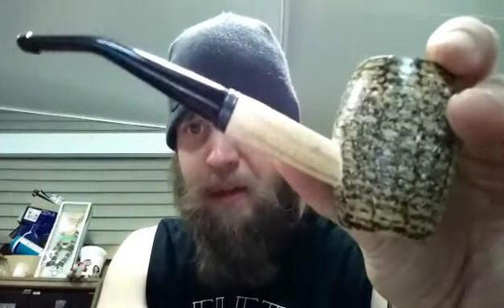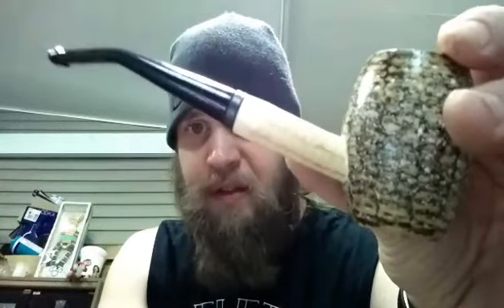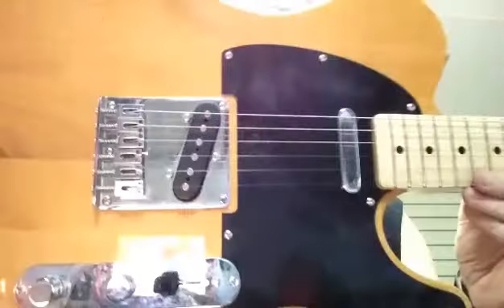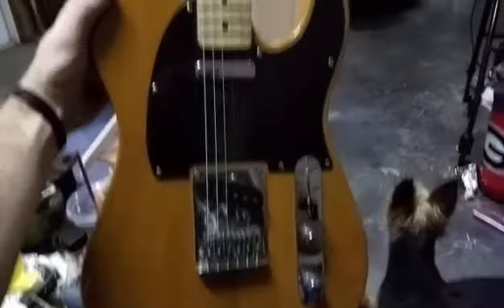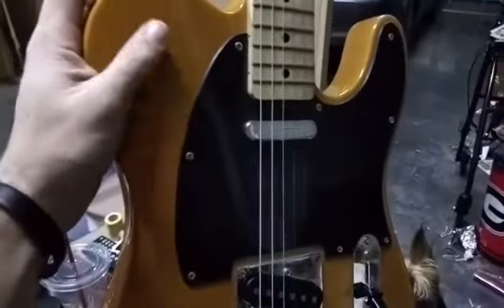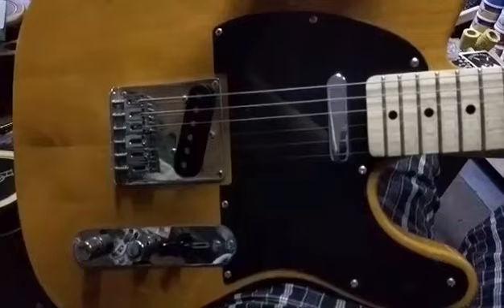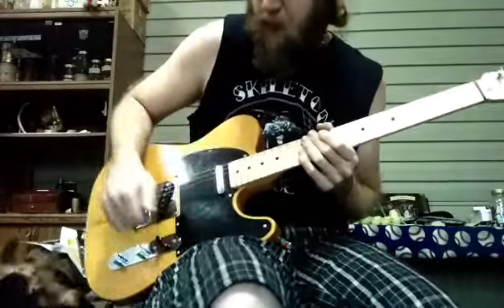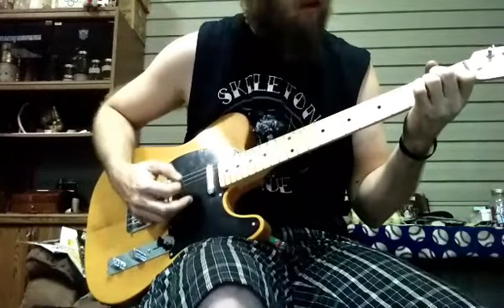Pipe and Review Episode 8: Down at the Crossroads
Me just messing around on/reviewing my Squier Telecaster guitar. Nothing fancy.